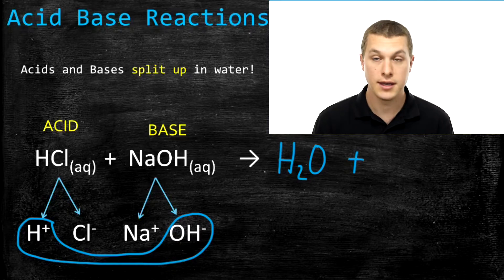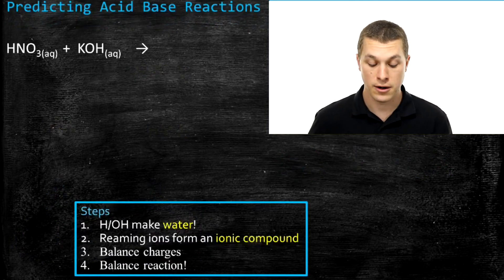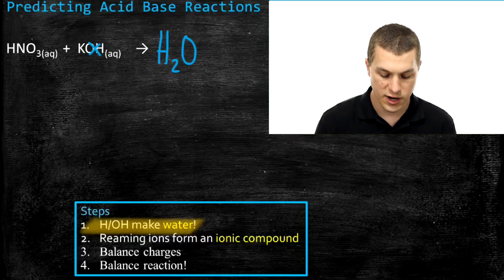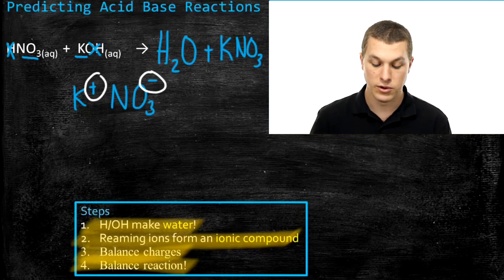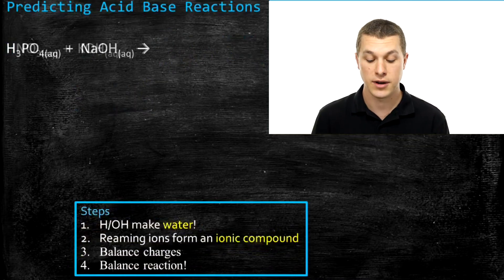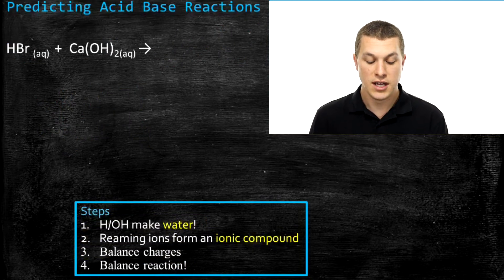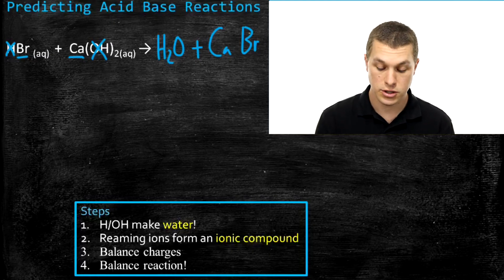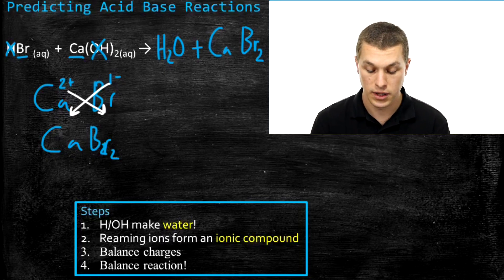Acid Base Reactions - Real Chemistry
In this video you will learn how to predict the products of acid base reactions.

Check out these other videos on predicting reaction products for common general chemistry reaction types!